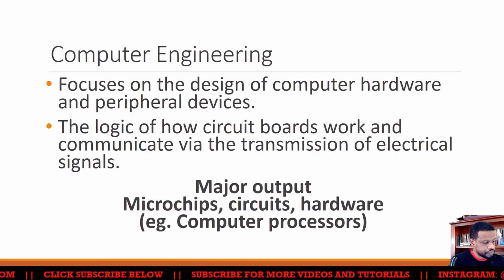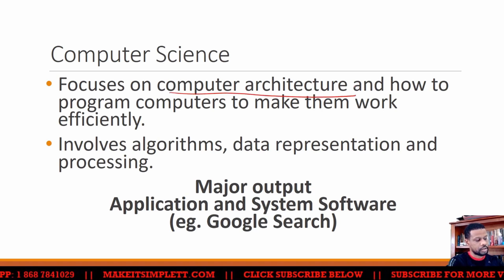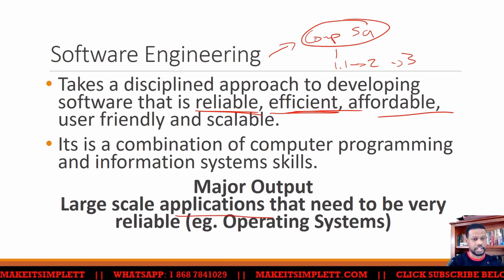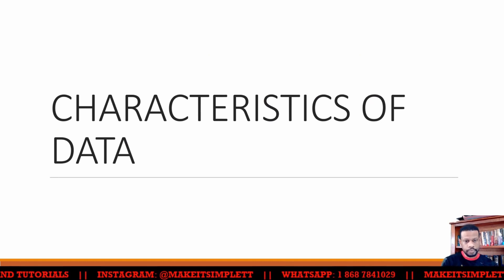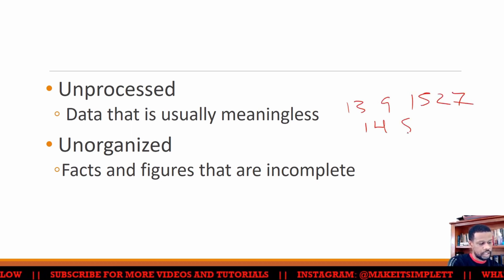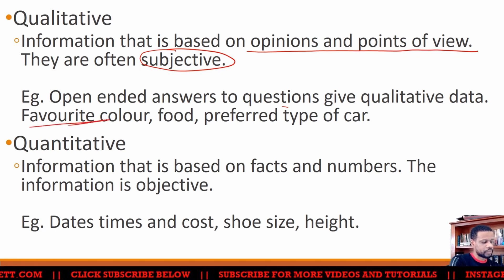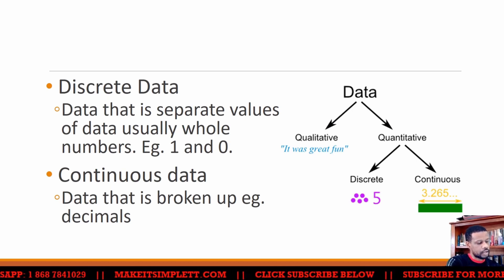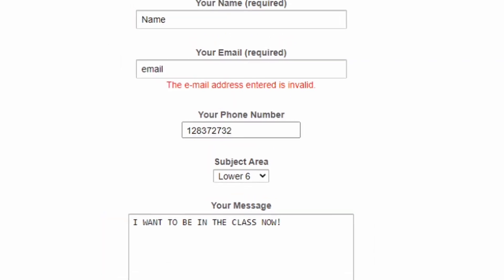CAPE IT U1: FIELDS IN IT | CATEGORIES OF DATA | MAKE | SIMPLE | TT